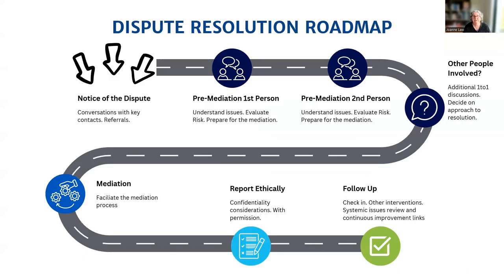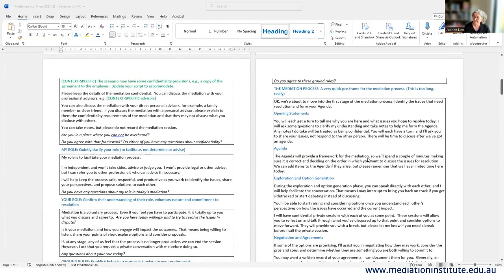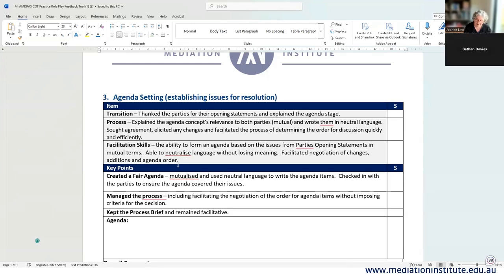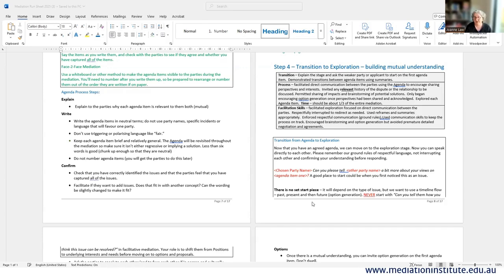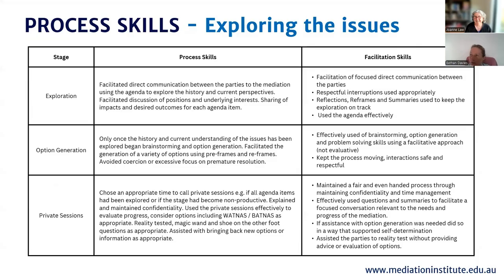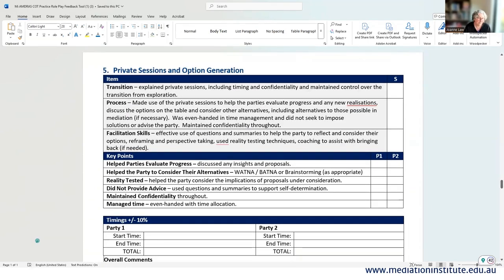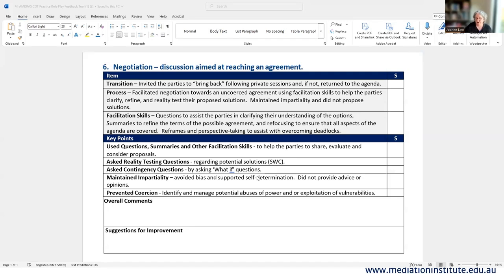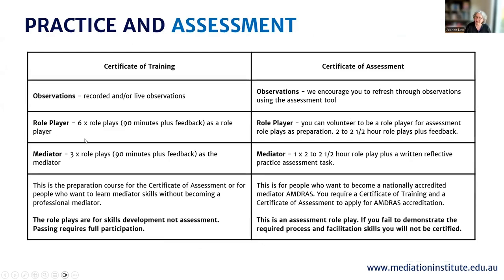May 2025 Facilitative Mediation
In this detailed session, we dive into the facilitative mediation process, exploring its structured nature and psychological underpinnings.

Starting with an acknowledgment of Aboriginal and Torres Strait Islander people and their enduring connection to Australian lands, the presentation offers a granular look at the mediation journey.

Topics include the spectrum of mediation from transformative to evaluative, the importance of pre-mediation preparation, adherence to ethical standards, and practical mediation techniques such as active listening, rapport building, and confidentiality.

Participants are guided through essential skills for managing disputes, maintaining neutrality, and reality testing. Real-world examples, like workplace mediation scenarios, illustrate the concepts.

The session also covers the development of mediated agreements and the necessity of private sessions to ensure open and honest communication.

Viewer questions and practical tips for conducting both online and in-person mediations are addressed, along with advice on leveraging mediation skills in everyday interactions.

00:00 Introduction to Facilitative Mediation
00:12 Acknowledging Traditional Owners
00:37 Overview of Mediation Process
01:27 Pre-Mediation Preparation
03:19 Key Mediation Skills and Tools
06:04 Role Play and Feedback
06:59 Opening Statements and Active Listening
16:08 Creating a Mutual Agenda
22:36 Direct Communication and Exploration
26:23 Facilitating Productive Conversations
28:32 Maintaining Impartiality in Mediation
29:17 Generating and Evaluating Options
32:35 The Importance of Private Sessions
36:24 Handling Private Sessions on Zoom and In-Person
38:22 Evaluating the Mediation Process
47:55 Documenting Agreements and Legal Considerations
52:21 Role Plays and Skill Development